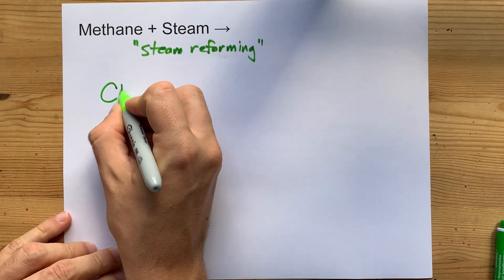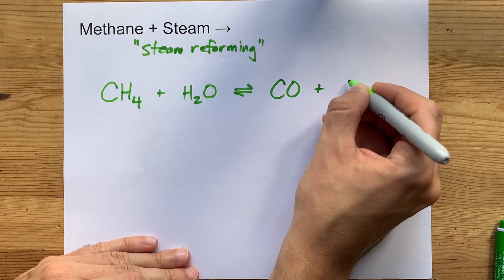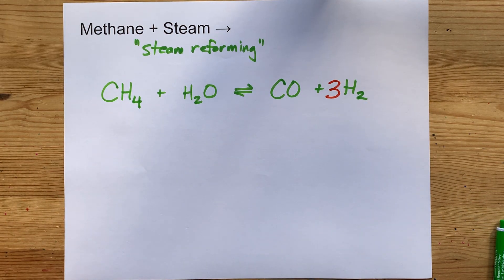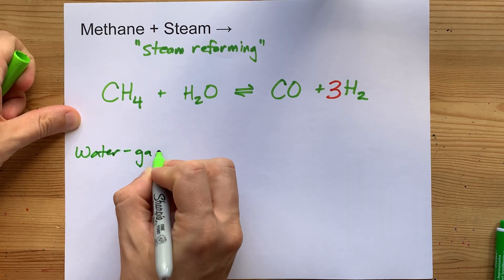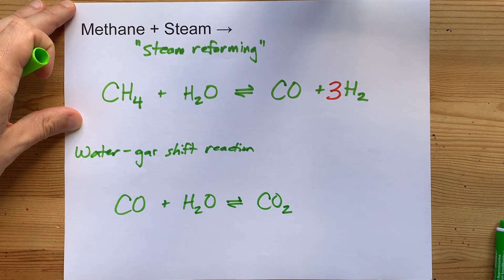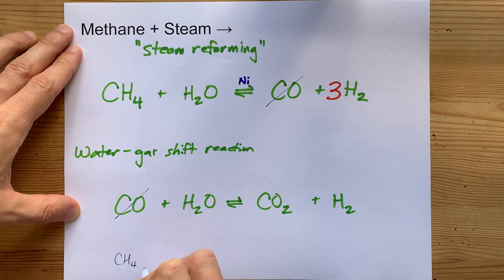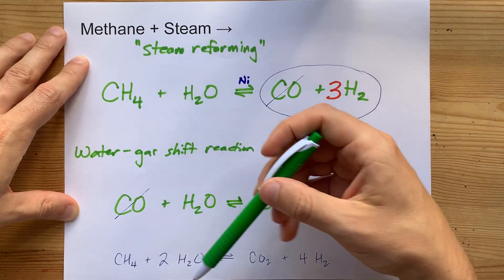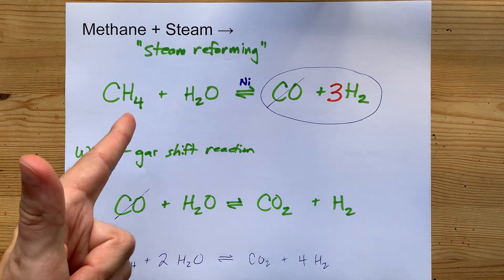Methane + Steam .... Steam Reforming. Produces Hydrogen H2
Methane will react with steam to form carbon monoxide and hydrogen gas.

You can also use the water-gas shift reaction to form an extra H2 from the carbon monoxide molecule (CO) that was made.